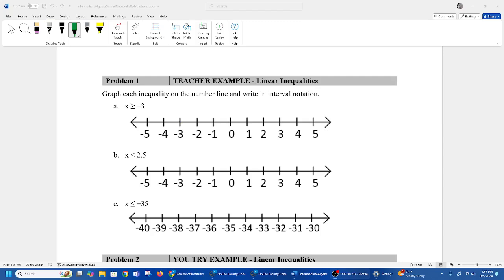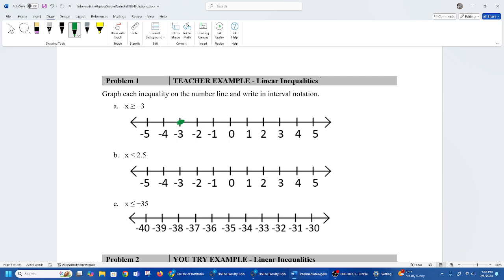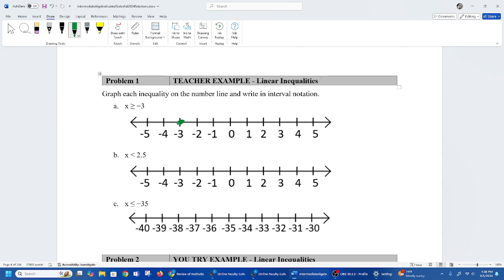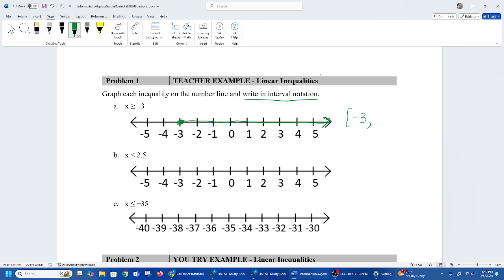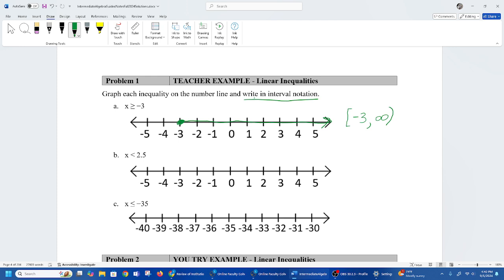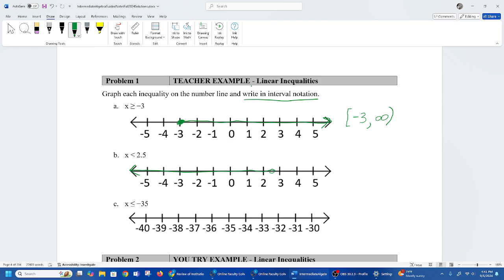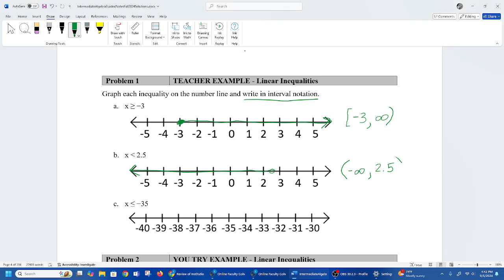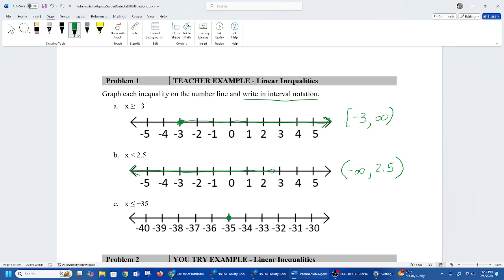2.1 Problem 1